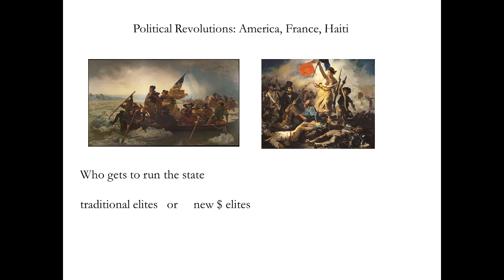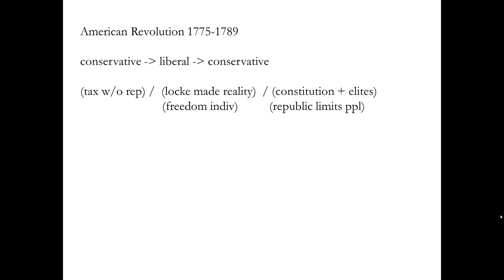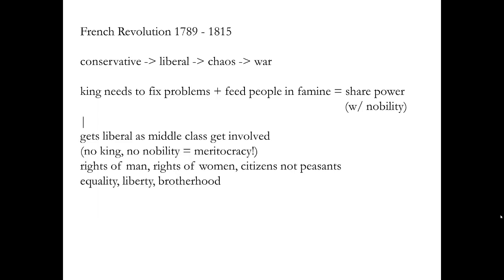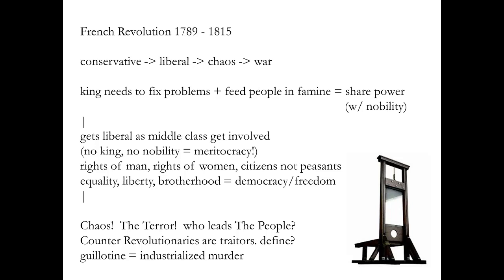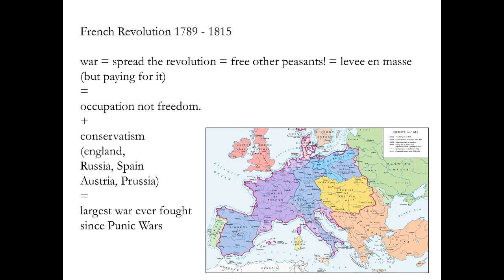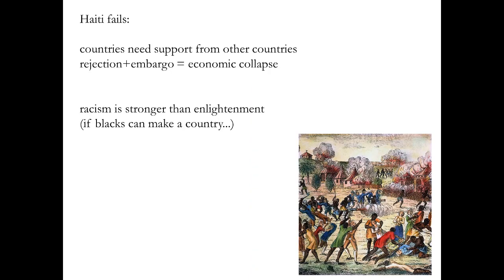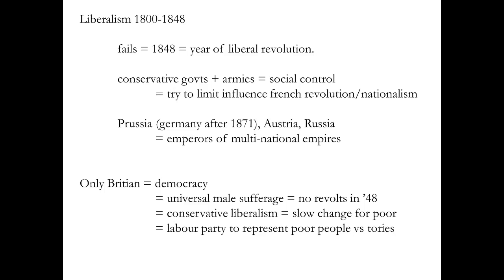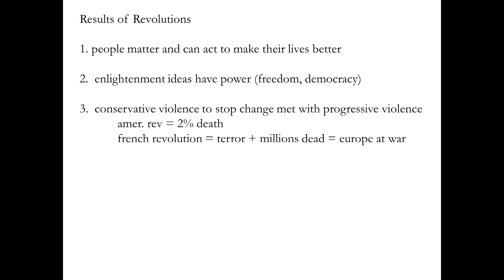Great Big History: HIS 102: Test 1: 11_Age of Revolution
Dr. Christopher Gennari of Camden County College presents